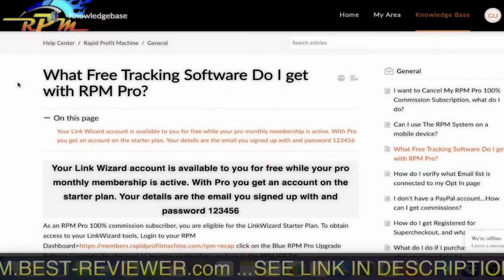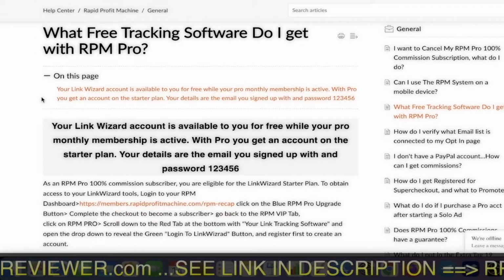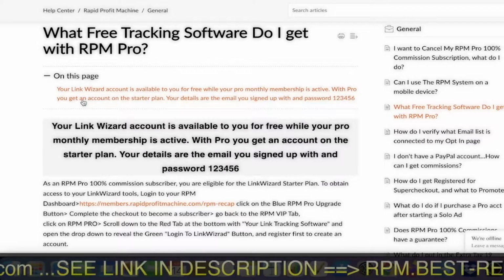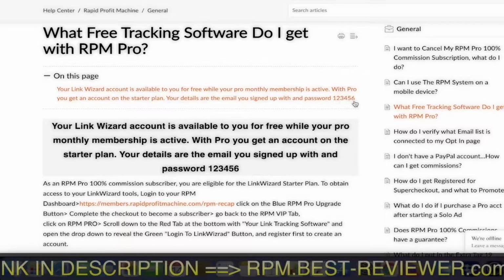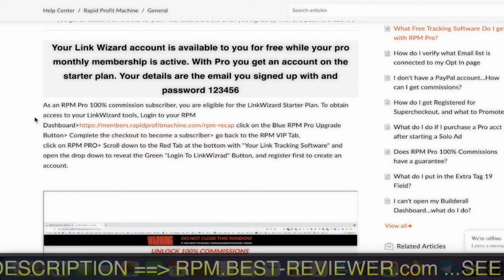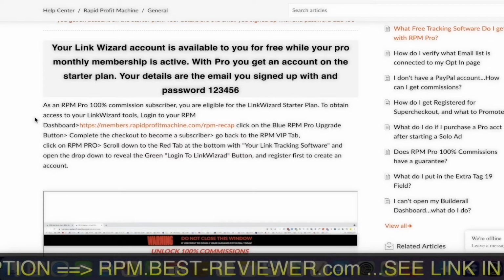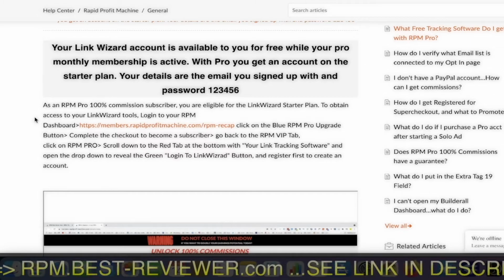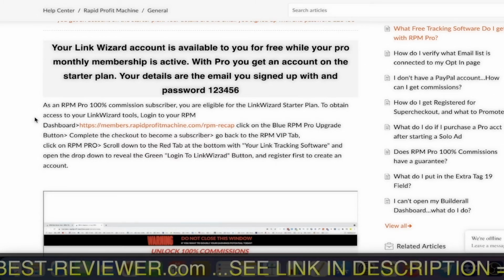What Free Tracking Software Do I get with RPM Pro?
Rapid Profit Machine Knowledge Base
On this page
Your Link Wizard account is available to you for free while your pro monthly membership is active. With Pro you get an account on the starter plan. Your details are the email you signed up with and password 123456
As an RPM Pro 100% commission subscriber, you are eligible for the LinkWizard Starter Plan. To obtain access to your LinkWizard tools, Login to your RPM Dashboard::rpm-recap click on the Blue RPM Pro Upgrade Button:: Complete the checkout to become a subscriber:: go back to the RPM VIP Tab,
click on RPM PRO:: Scroll down to the Red Tab at the bottom with "Your Link Tracking Software" and open the drop down to reveal the Green "Login To LinkWizrad" Button, and register first to create an account.